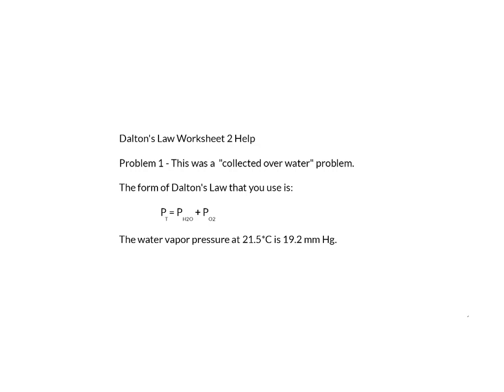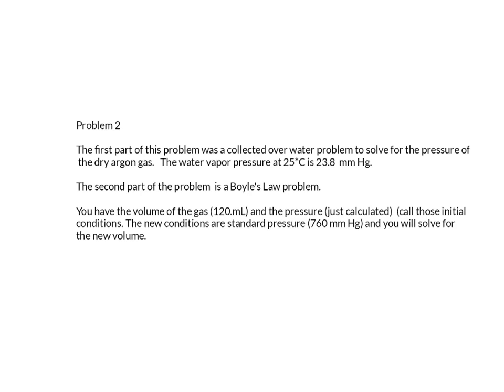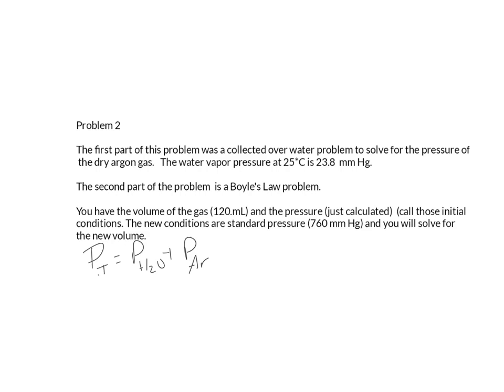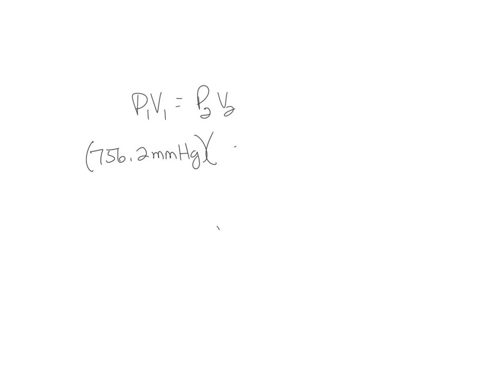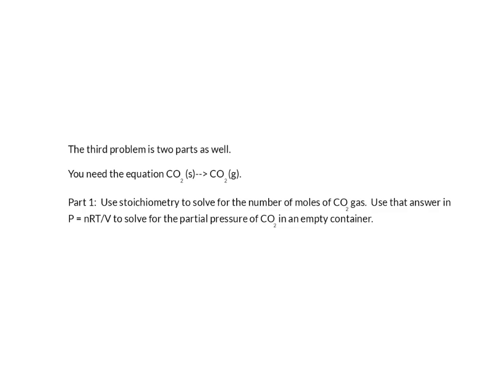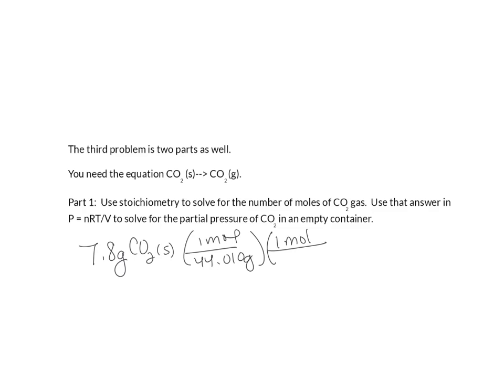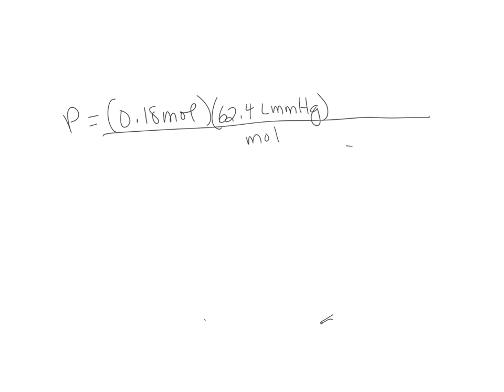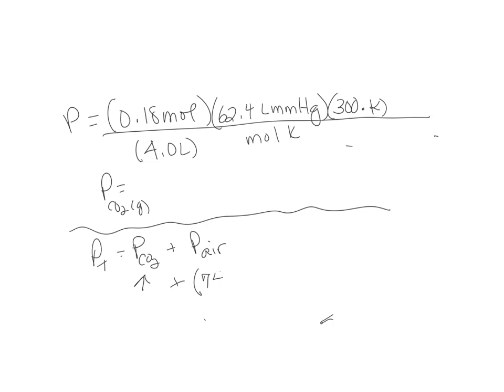Dalton's Law worksheet 2